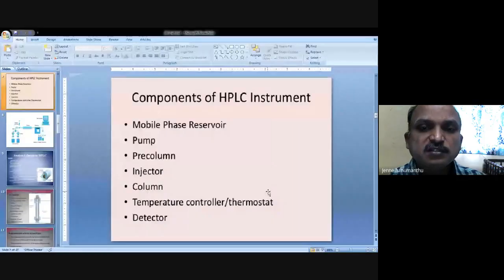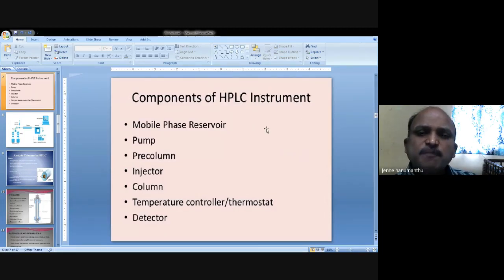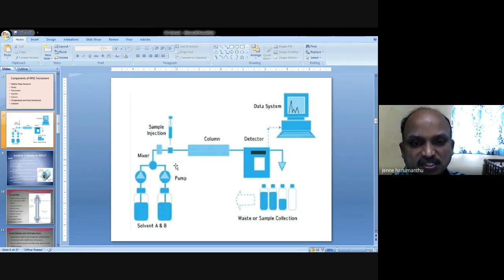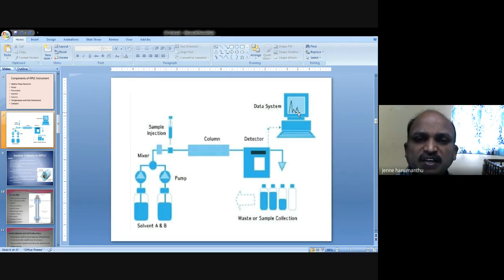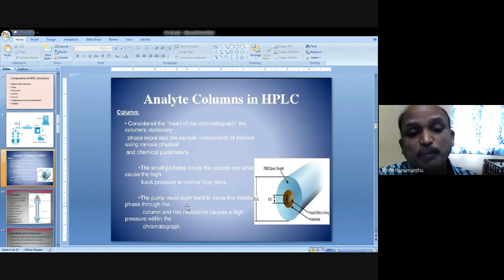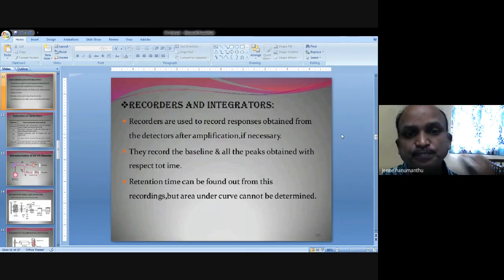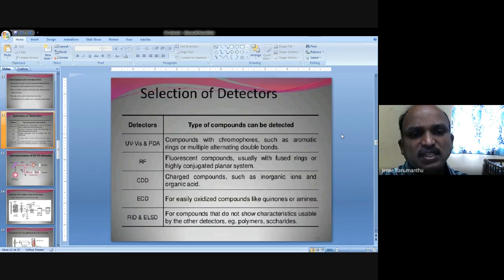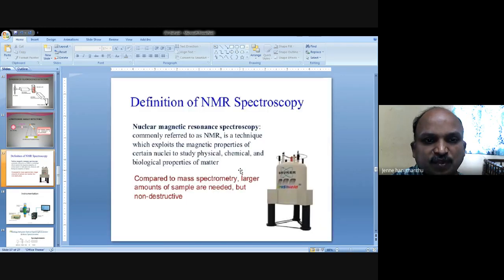AI LIQUID CHROMOTOGRAPHY